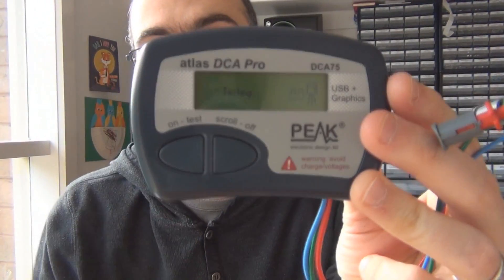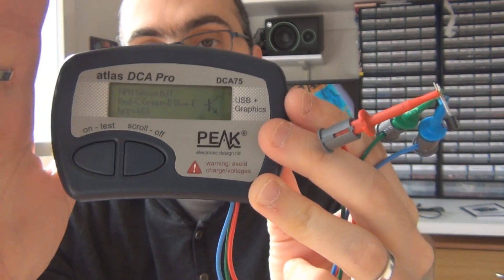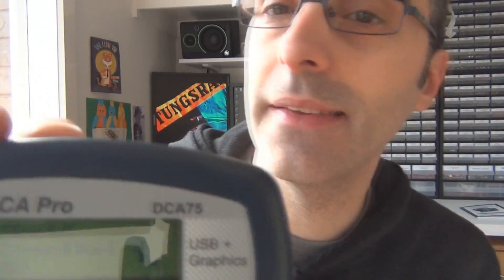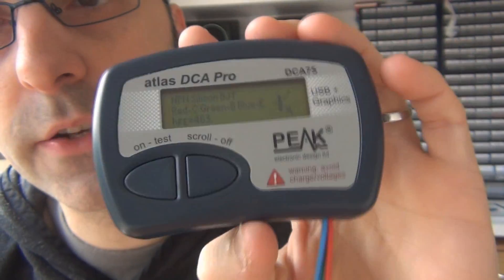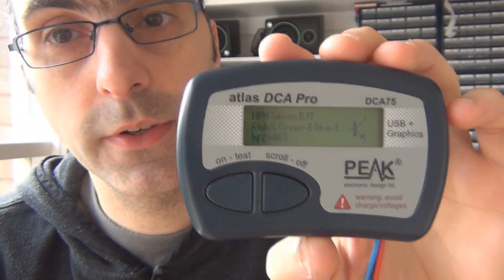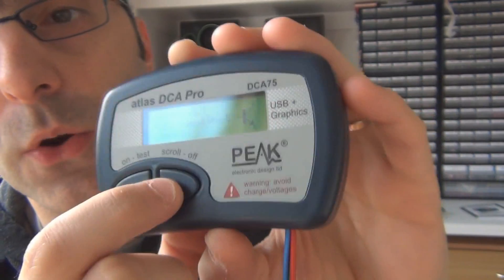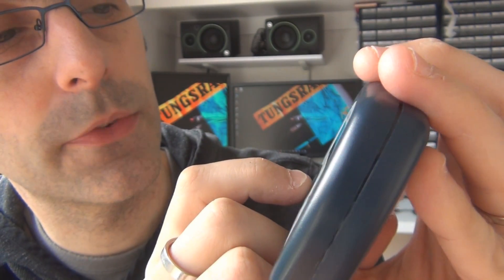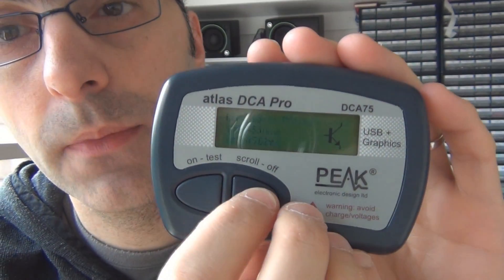Peak Atlas DCA75 Component Tester overview for pedal building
Some of the (many) uses of a Peak Atlas Pro - DCA75 for pedal building
Link to the Peak Atlas Pro - DCA75: